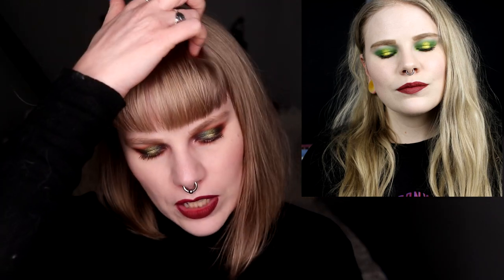| REACTING TO MY OLD LOOKS | What was I thinking?! |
Hi!
It's time again for me to react to some of my old looks. I hope you think this still is fun!

I saw @AnnettesMakeupCorner and @NikkiRaven do this awhile back.

BASE:
Nabla Skin Realist - Fair
The Body Shop Shade Adjusting Drops
The Body Shop Vitamin C Concealer - Fair
Nabla Pressed Powder - Light
Nabla - Ambra & Independence
Lethal - Ionic
EYES:
Lethal Jolina - UuuuUuuuh, FCK Me Eyes, Serendipity, Narcissist & Cold Brew
Colourpop Overboard
LIPS:
Lethal Rapture

FAQ:
From: Sweden
Cruelty Free: Yes
Born: 1989
Ears: 20 mm
Septum: 2,4 mm (2,4 mm x 8 mm)

EQUIPMENT:
Camera: Canon EOS 77D
Editing program: Sony Vegas Pro 13
Lights: Day light and/or 2 soft boxes